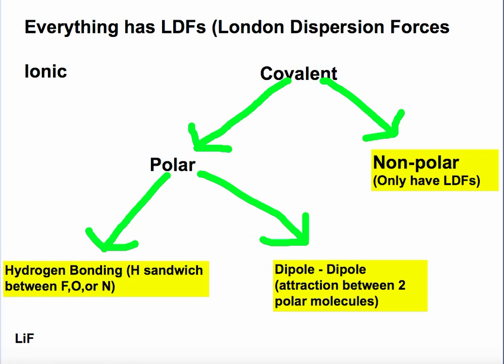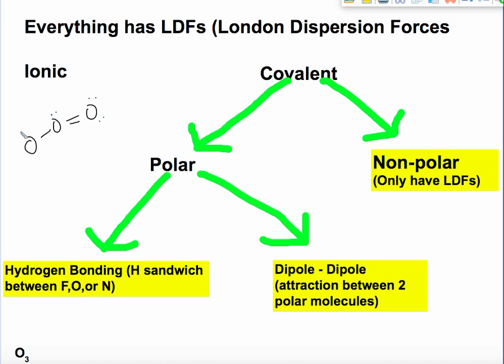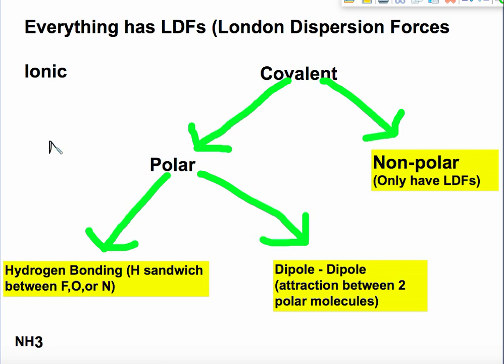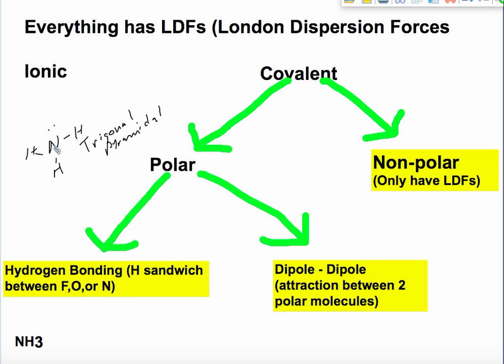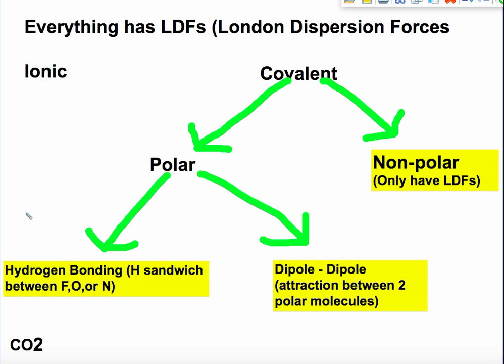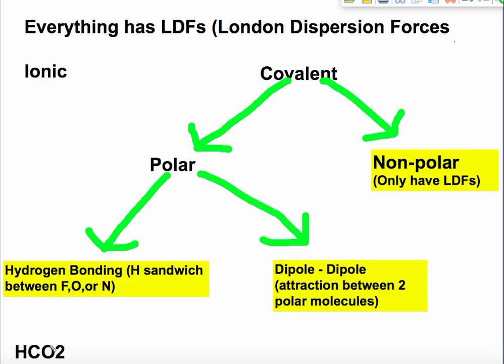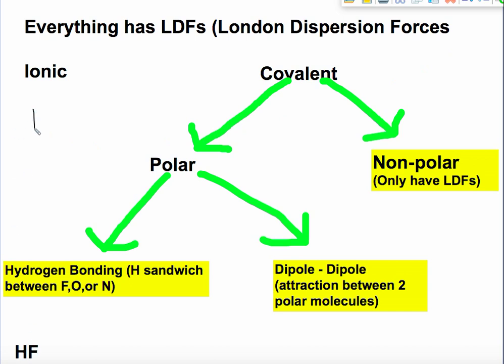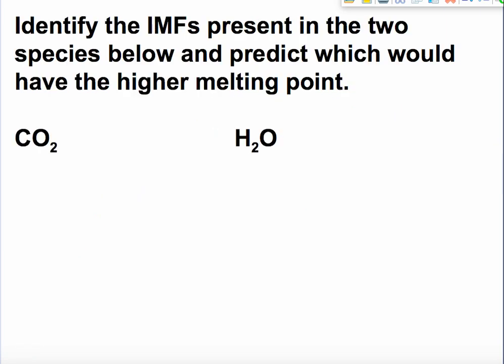Determining types of IMFs